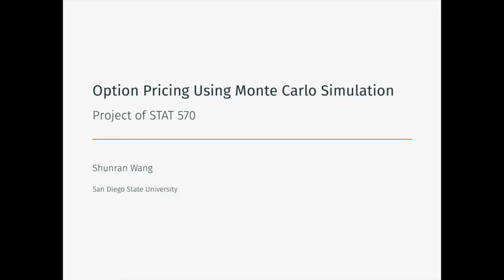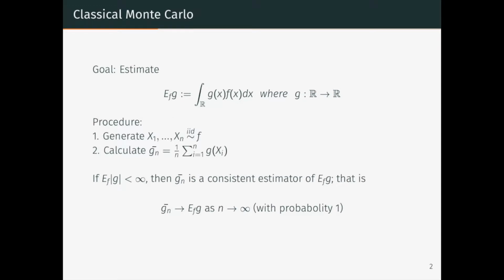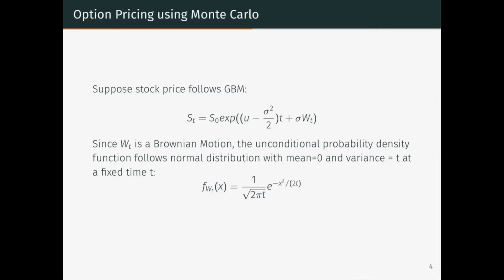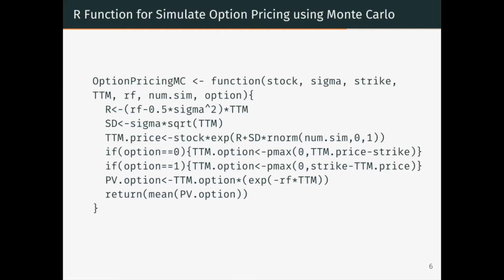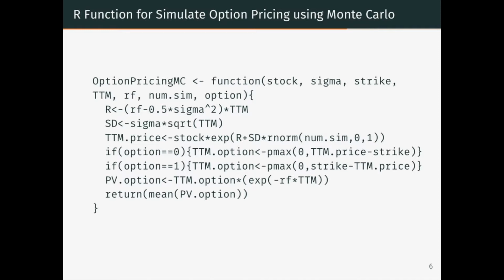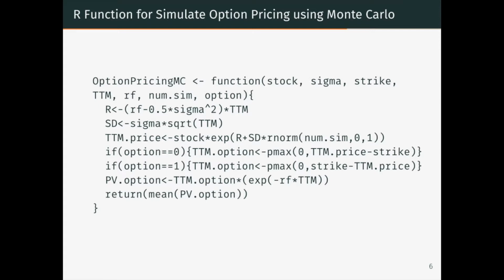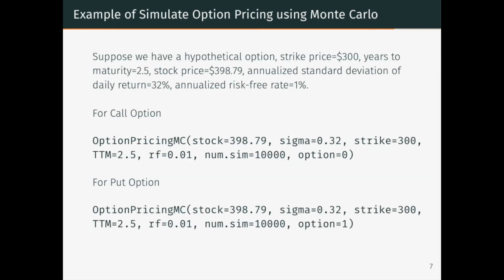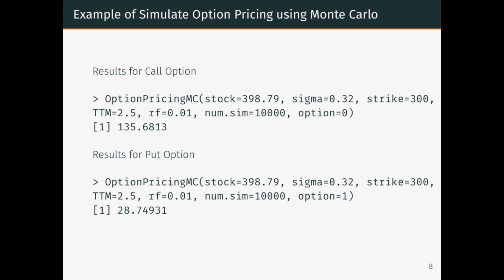Option Pricing Using Monte Carlo